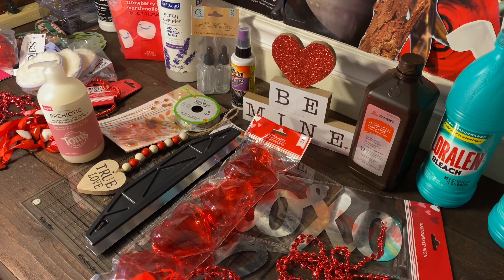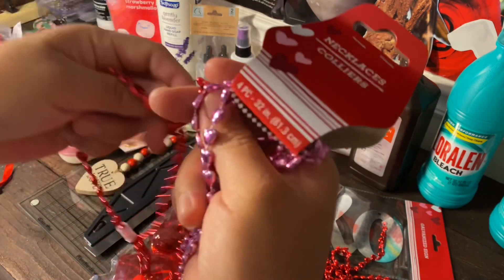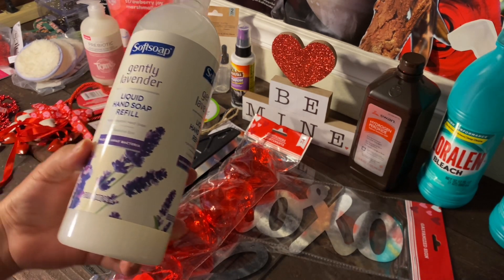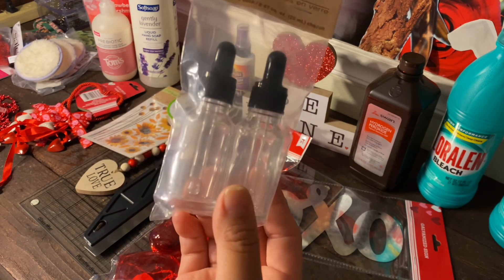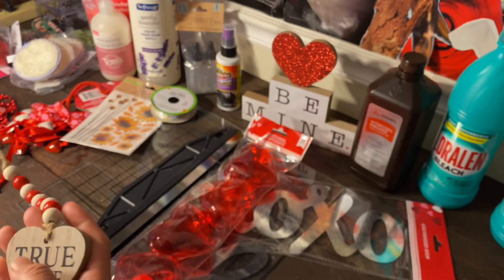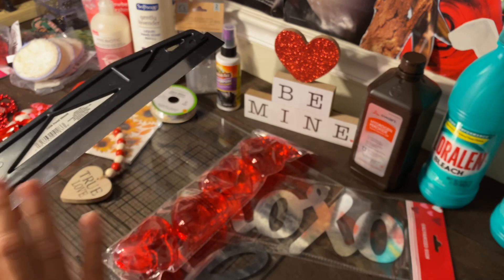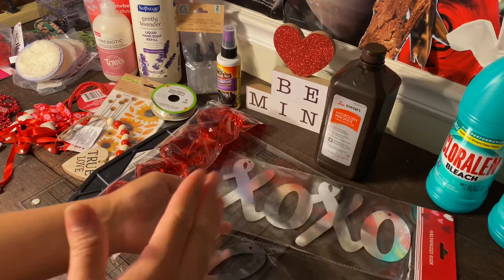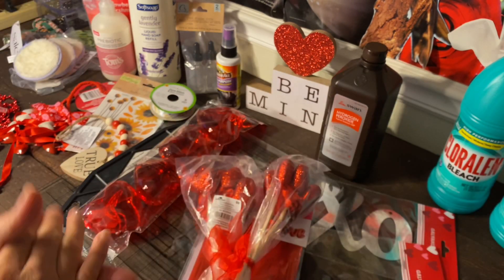Dollar Tree Haul | New 2022 Haul 😱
Welcome back to another dollar tree haul video. It’s been a while since I did a haul here on YouTube. I found adorable items for Valentine’s Day diys. 😊 I also found name brand items that are worth the price increase. Check it out.

Most of my dollar tree finds shown in this video can be found on Instagram.
Also, don’t forget to follow me on tik-tok.

Thank you to every single one of you, for your amazing support.